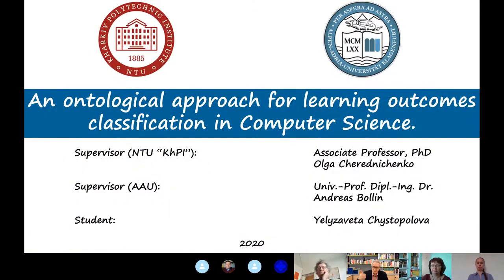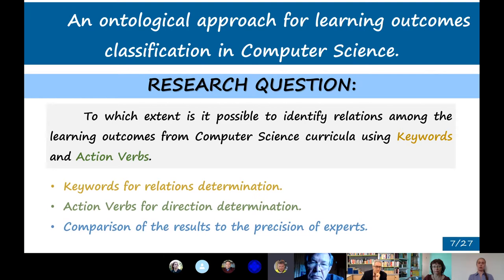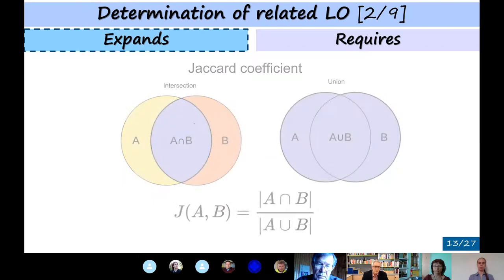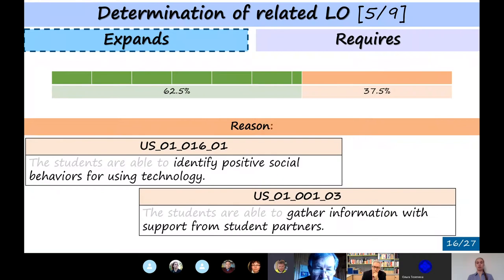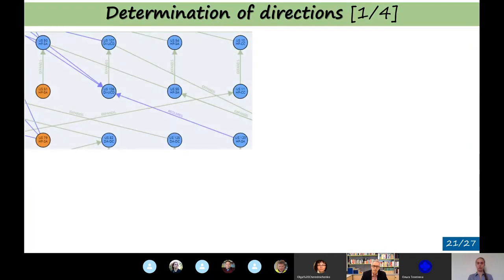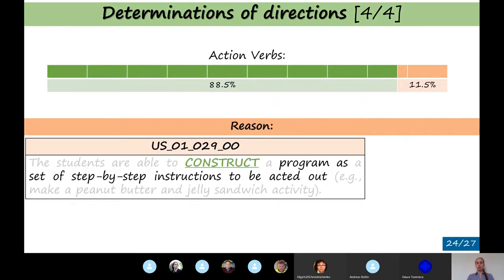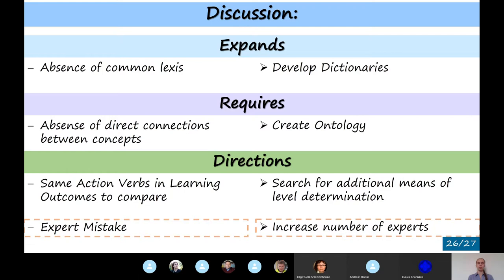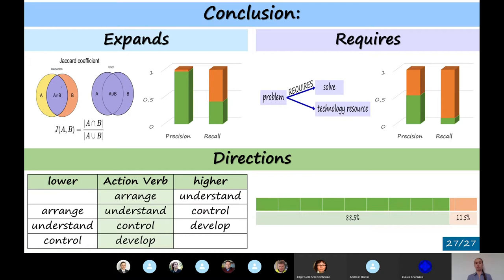Захист магістерського диплома в онлайн-режимі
Захист в онлайн-режимі магістерського диплома студентки кафедри ПІІТУ НТУ «ХПІ» Єлизавети Чистополової!